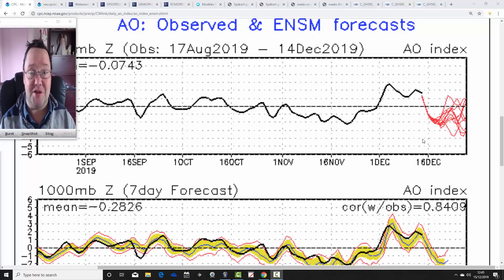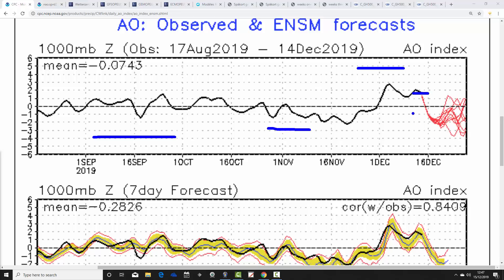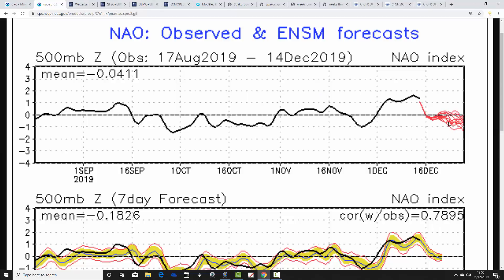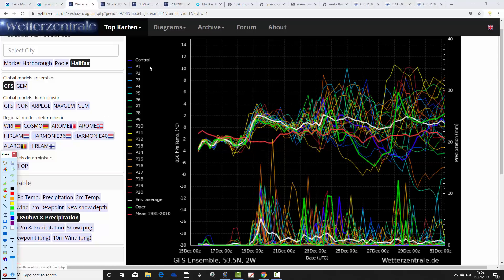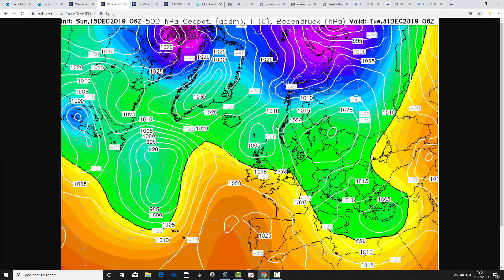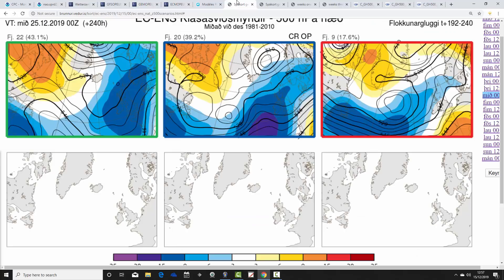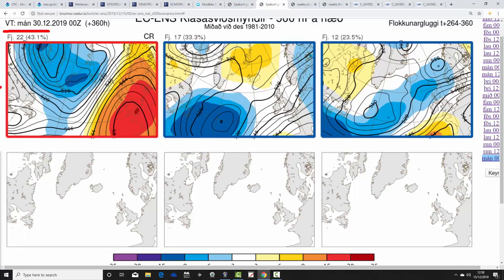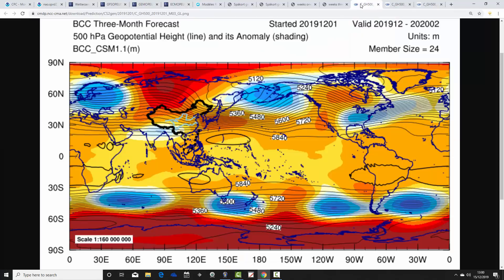Late December Pattern Change & BCC Winter 19/20 Latest (15/12/19)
VIDEO DESCRIPTION:

Week to ten day UK weather video update taking us to Christmas and beyond...